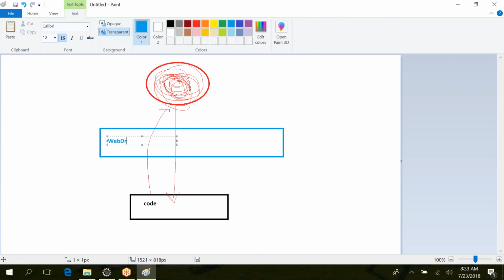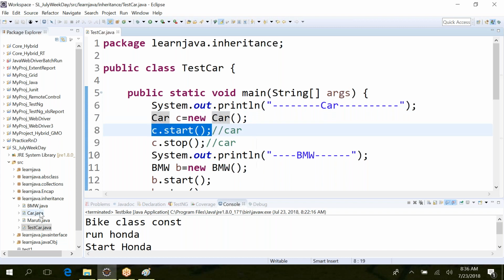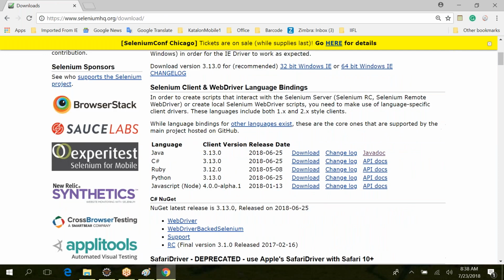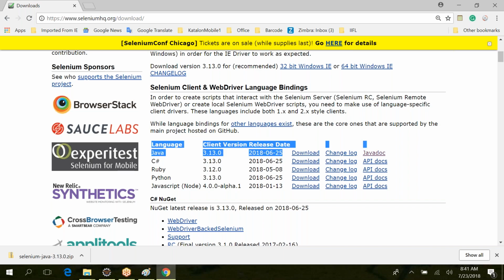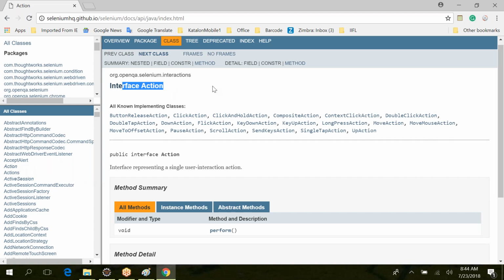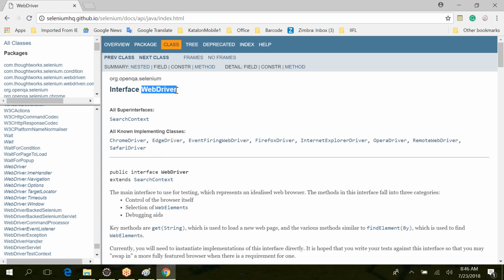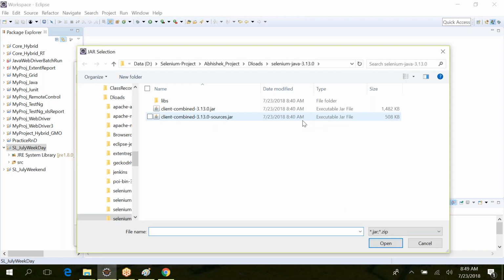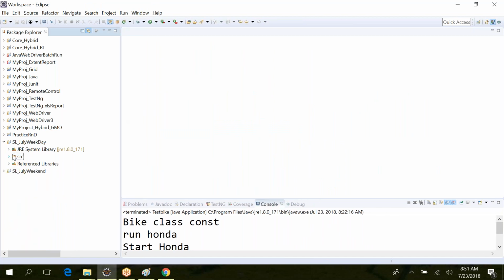Webdriver Intro setup